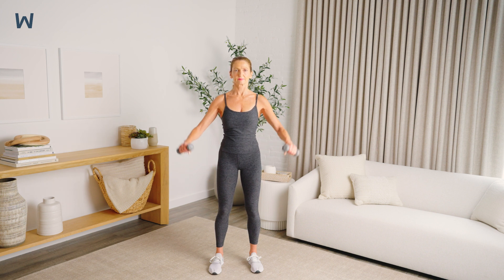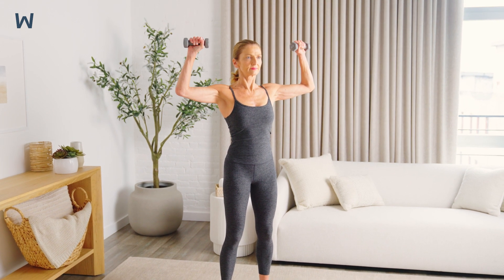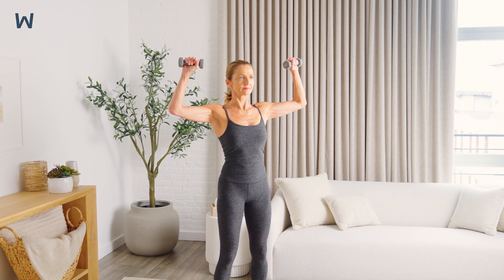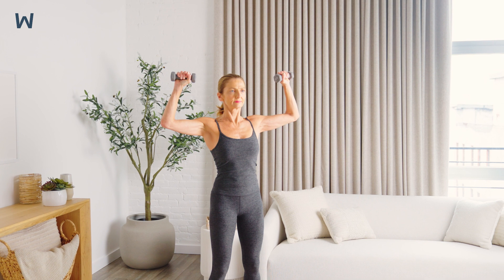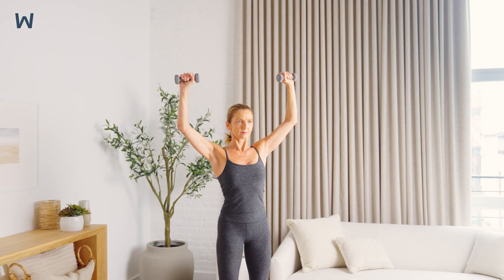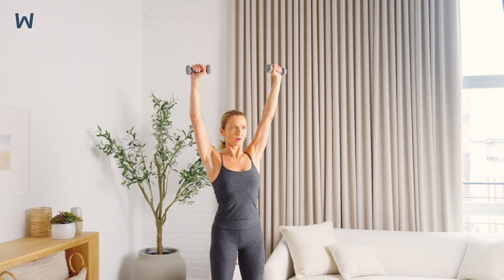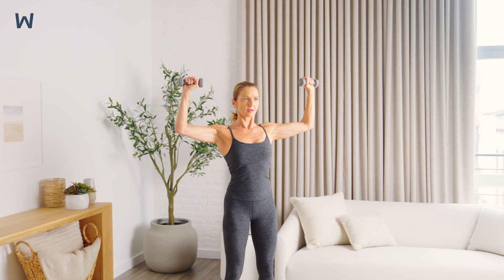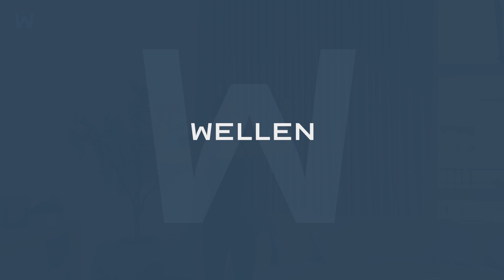How To Do A Standing Military Press With Weight - Strength Exercise - Wellen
The military press targets the muscles of your shoulders and arms, especially the deltoids and triceps. Strengthening these muscles leads to improved ability to perform overhead activities.

⏱️TIMESTAMPS⏱️
0:00 Why do a Military Press
0:12 How to set up for a Military Press
0:29 How to perform a Military Press
1:01 Common mistakes when performing a Military Press

SET UP
Grab a free weight for each hand. Get into a standing position with your feet hip width apart and your knees slightly bent.

Bring your arms up so that your elbows and shoulders form 90 degree angles.

MOVEMENT
Slowly press your hands up toward the ceiling, straightening your elbows. Then lower your arms back down to the starting position.

TIPS
Keep your lower abdominal muscles engaged so that you do not arch your low back excessively during this exercise.
You should not have any shoulder pain with this exercise. Stop if you experience shoulder pain.